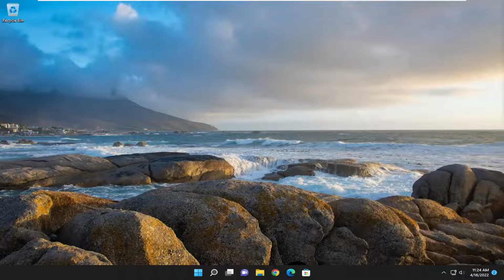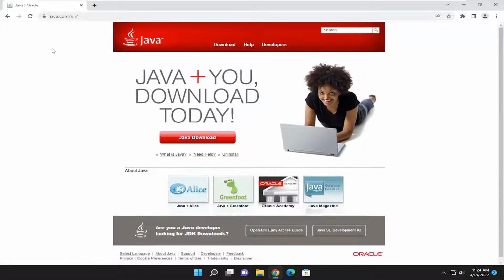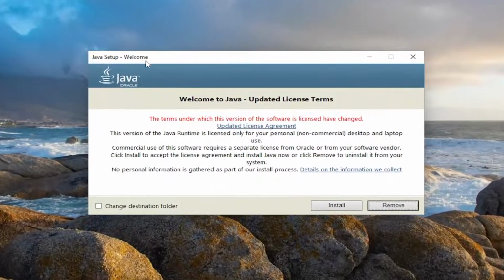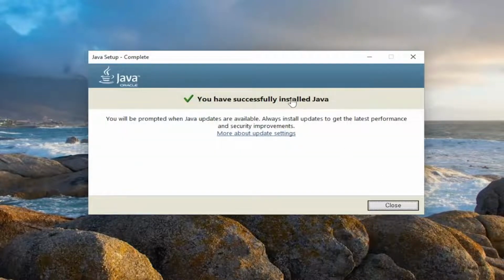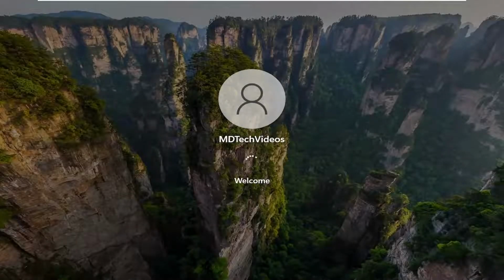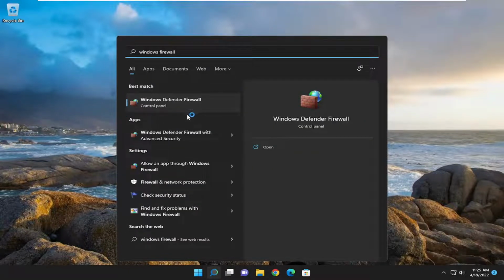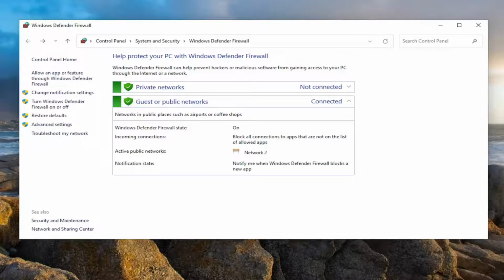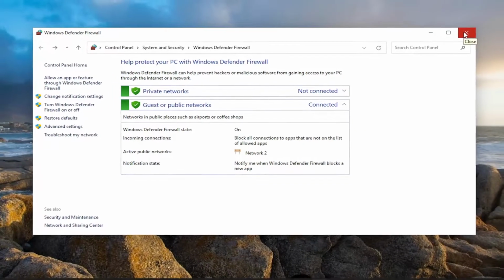Unable to Update the Minecraft Runtime Environment FIX [Tutorial]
This tutorial provides the solutions to fix the “Unable to update the Minecraft Runtime Environment” error in Minecraft. This error usually occurs in Minecraft Java Edition. According to the users, whenever they start the Minecraft Launcher, Minecraft throws the following error message:

Minecraft Launcher – Unable to update the Minecraft runtime environment

Issues addressed in this tutorial:
unable to update the Minecraft runtime environment
unable to update the Minecraft runtime environment a corruption
unable to update the Minecraft runtime environment data
unable to update the Minecraft runtime environment device
unable to update the Minecraft runtime environment error
unable to update the Minecraft runtime environment fix
unable to update the Minecraft runtime environment host

The error message “Unable to update the Minecraft runtime environment” appears when you are launching the Minecraft Launcher. The reason why you are encountering this may vary which includes your Minecraft Launcher not being in the boot drive of your system as well as an outdated version of the Java Runtime Environment. The error can be really annoying as it stops you from starting the launcher at all which means you can’t make any changes from there. As per some user reports, this problem can be solved by changing the amount of RAM used by Minecraft, however, most users are not able to do that because the launcher does not start at all and so this leads to nowhere.